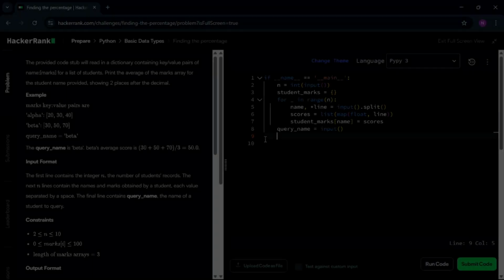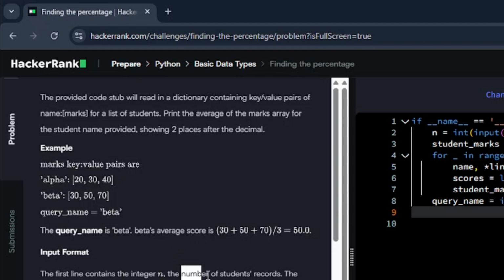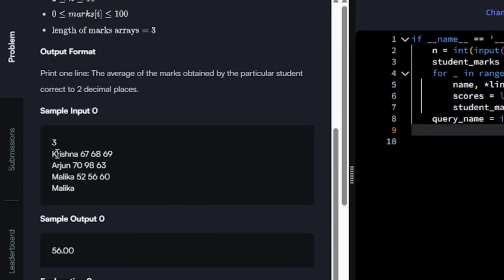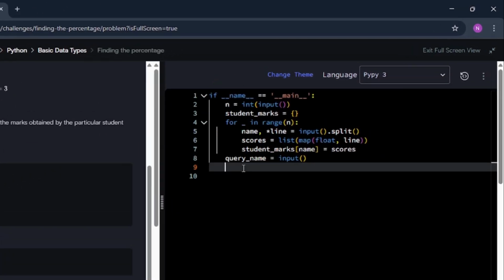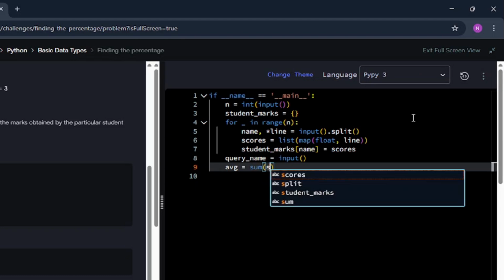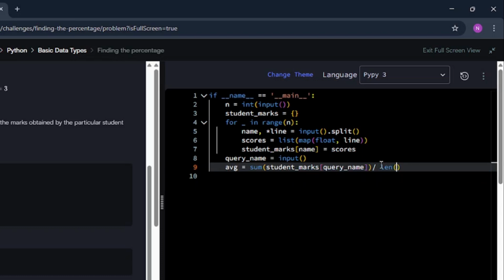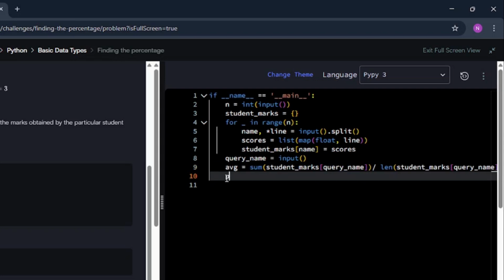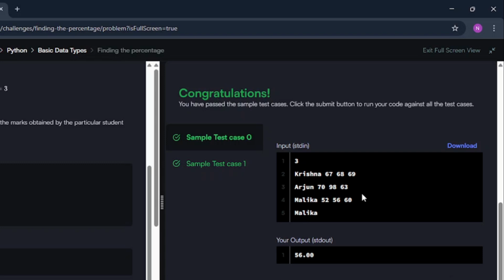Stop WA on HackerRank: Finding the Percentage — Python :.2f Fix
Fix HackerRank’s “Finding the Percentage” and stop getting Wrong Answer (WA) because of formatting errors.
In this video, you’ll see a clean Python solution, learn why decimal formatting matters, and discover the exact trick with :.2f to always pass test cases.

🔥 What you’ll learn:
      - Fast input parsing & storing marks in a dictionary
      - Calculating average correctly with sum/len
      - Formatting floats to 2 decimal places using f"{value:.2f}"

✅ Final Code (copy & use):
if __name__ == "__main__":
    n = int(input().strip())
    student_marks = {}
    for _ in range(n):
        parts = input().split()
        name, scores = parts[0], list(map(float, parts[1:]))
        student_marks[name] = scores
    query = input().strip()
    avg = sum(student_marks[query]) / len(student_marks[query])
    print(f"{avg:.2f}")